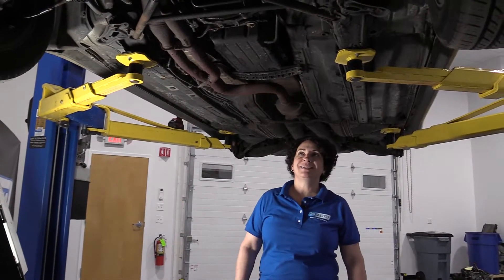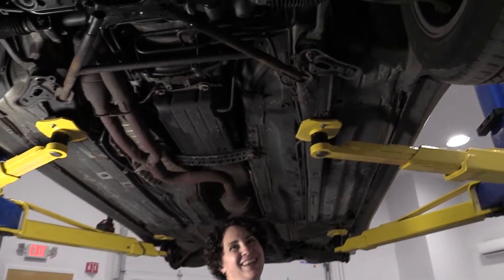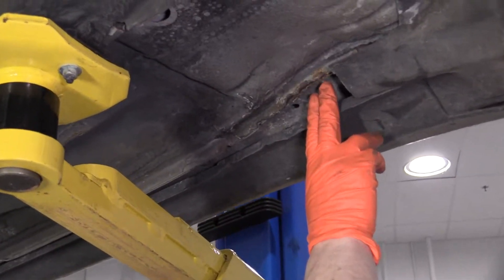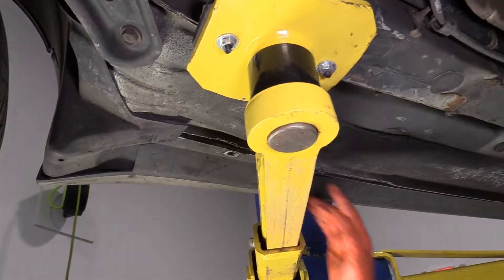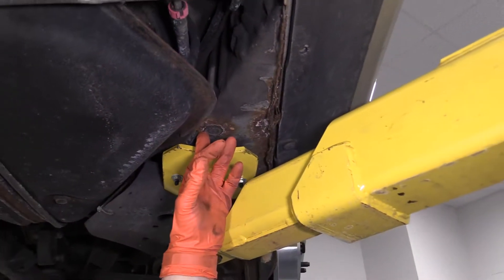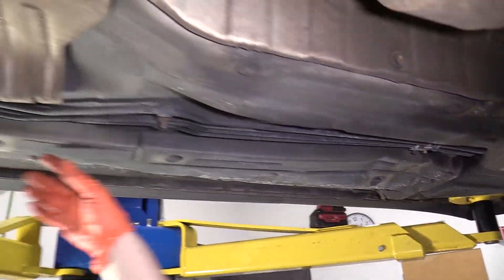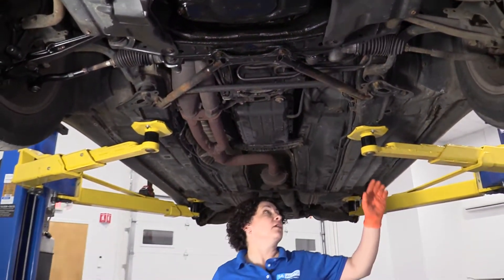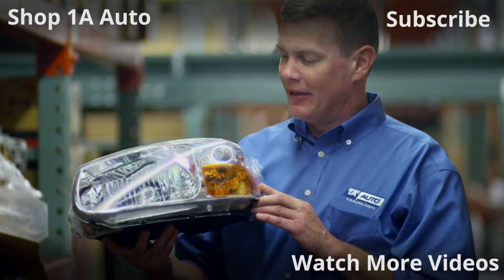How to Locate Lift Points 97-05 Lexus GS300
In the video, 1A Auto shows how to safely raise and support your vehicle by showing the best locations to place your jack and jack stands. The video is applicable to the 97, 98, 99, 00, 01, 02, 03, 04, 05, Lexus GS300

This repair was done on a 2001 Lexus GS300 Base 3.0L Sedan 4-Door RWD Automatic and the process should be similar on the following vehicles:
1998 Lexus GS300
1999 Lexus GS300
2000 Lexus GS300
2001 Lexus GS300
2002 Lexus GS300
2003 Lexus GS300
2004 Lexus GS300
2005 Lexus GS300